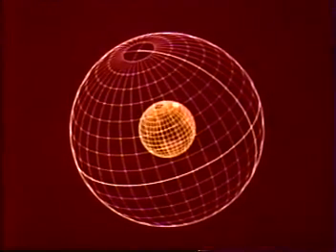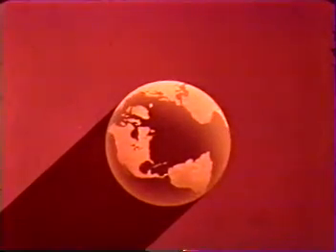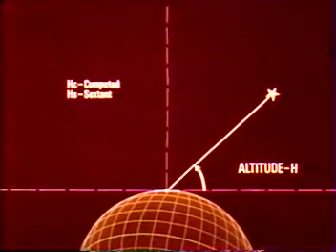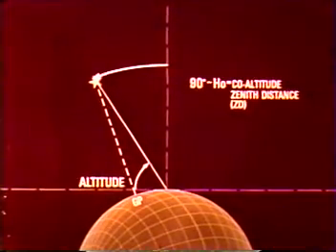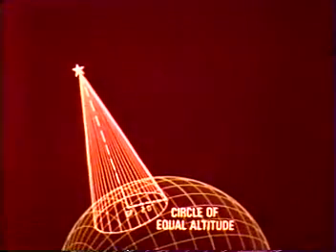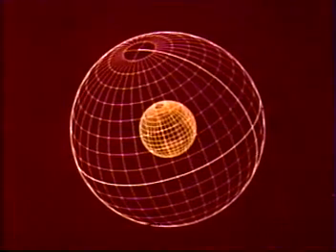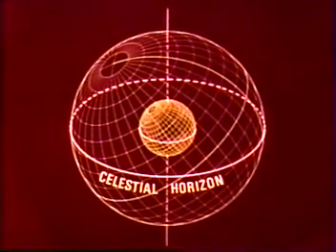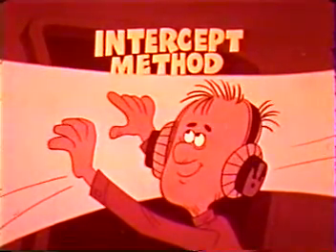Old Celestial Navigation Cartoon (Part 2 - Horizon Coordinate System)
This is an old celestial navigation cartoon used by the Navy in training.  Extremely useful and well done with good illustrations.  While they are short, they are jam packed full of information presented in an easy to understand format.